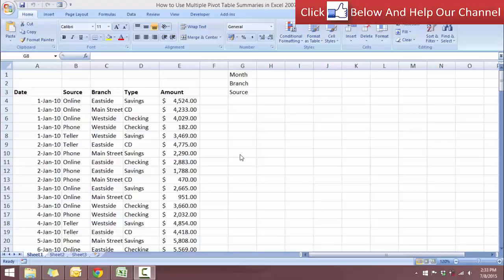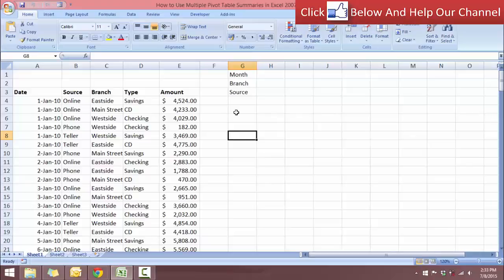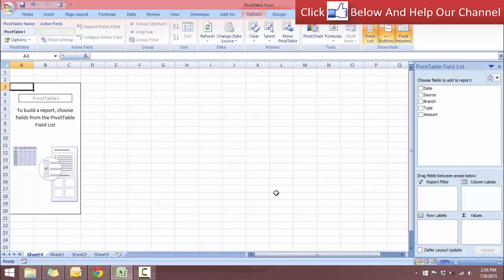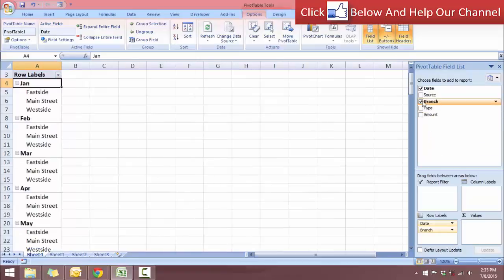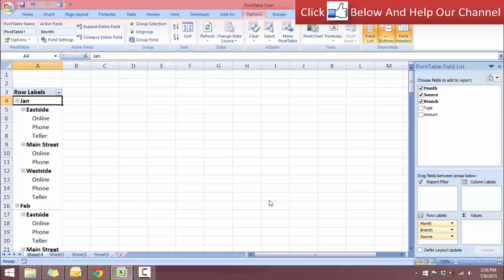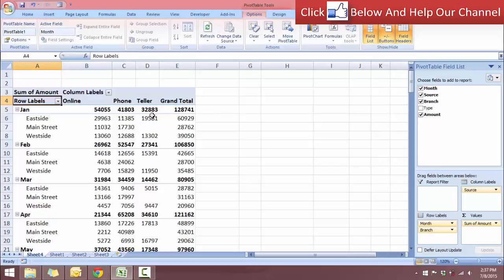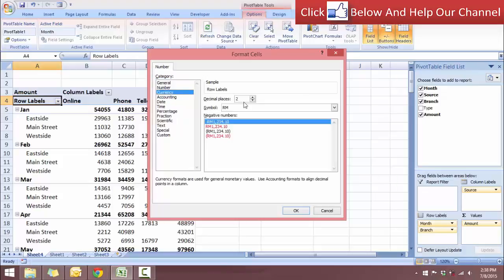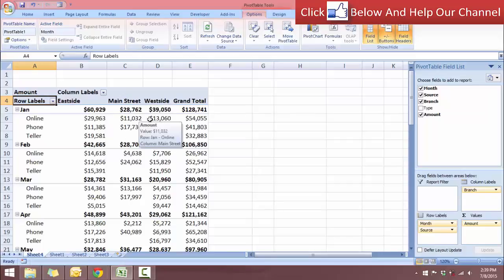[Free Excel Tutorial] HOW TO USE MULTIPLE PIVOT SUMMARIES IN EXCEL - Full HD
[Free Excel Tutorial] HOW TO USE MULTIPLE PIVOT TABLE SUMMARIES IN EXCEL - Full HD

Excel pivot tables are a feature that you should learn how to use. Instead of analyzing countless spreadsheet records, a pivot table can aggregate your information and show a new perspective in a few clicks. You can also move columns to rows or vice versa. The problem is people believe creating a pivot table is difficult to learn. Grab a seat and we’ll guide you through a short tutorial so you can start data crunching. (Check Resources section at bottom for example worksheet.)
You might think of a pivot table as a user-created summary table of your original spreadsheet. You create the table by defining which fields to view and how the information should be displayed. Based on your field selections, Excel organizes the data so you see a different view of your data.
To summarize and report results from separate worksheet ranges, you can consolidate data from each separate worksheet range into a PivotTable report on a master worksheet. The separate worksheet ranges can be in the same workbook as the master worksheet or in a different workbook. When you consolidate data, you are assembling it so that you can more easily update and aggregate data regularly or as needed.
The resulting consolidated PivotTable report can have the following fields in the PivotTable Field List, which you can add to the PivotTable report: Row, Column, and Value. In addition, the report can have up to four page filter fields, called Page1, Page2, Page3, and Page4.
 Excel Tutorial, HOW TO USE MULTIPLE PIVOT SUMMARIES IN EXCEL, Full, HD
 Excel Tutorial, HOW TO USE, MULTIPLE PIVOT SUMMARIES IN EXCEL

This video [Free Excel Tutorial] HOW TO USE MULTIPLE PIVOT SUMMARIZE IN EXCEL - Full HD is copyrighted for Rui Ludovino channel